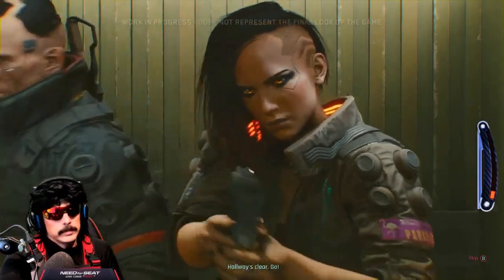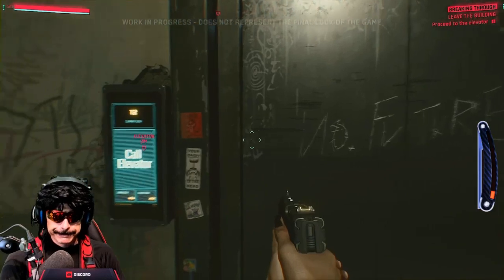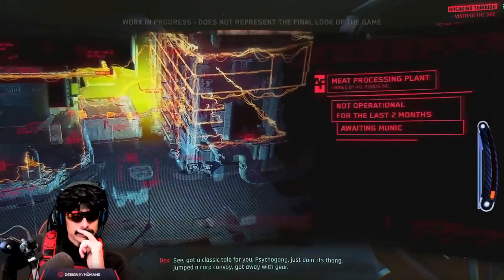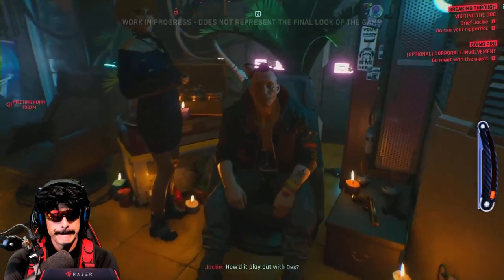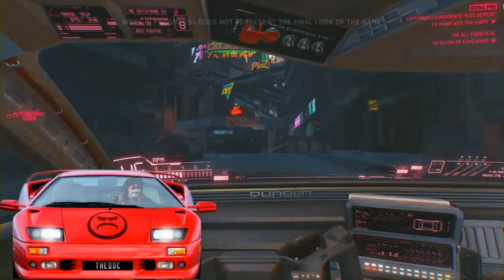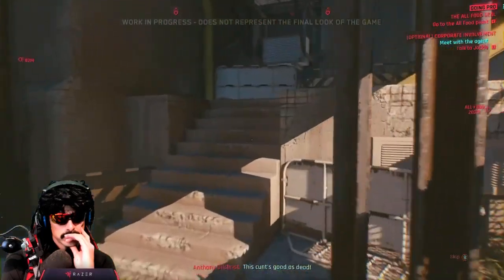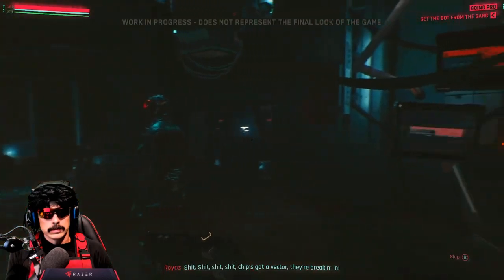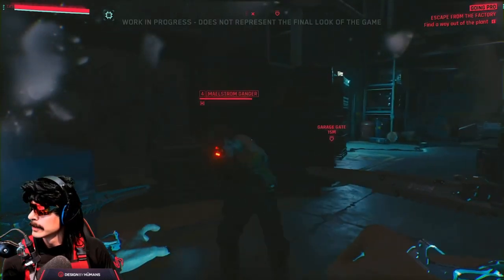DrDisRespect reacts to Cyberpunk 2077 Gameplay Reveal | Twitch Highlight from 08/28/2018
I'm excited to see DrDisRespect and Cyberpunk 2077 come true together.